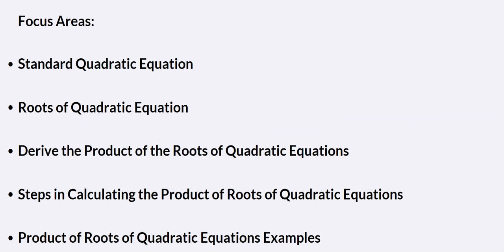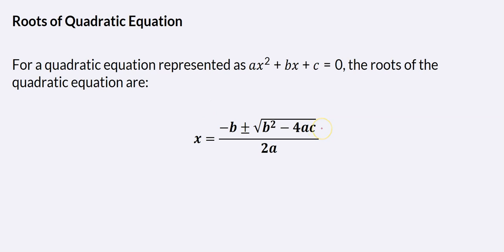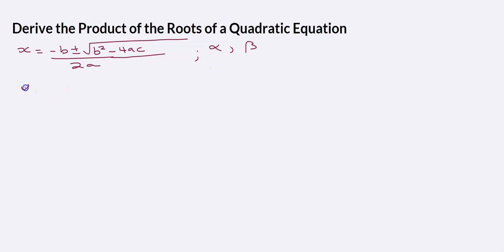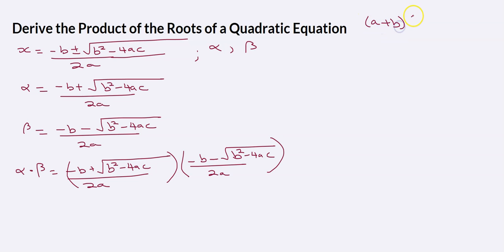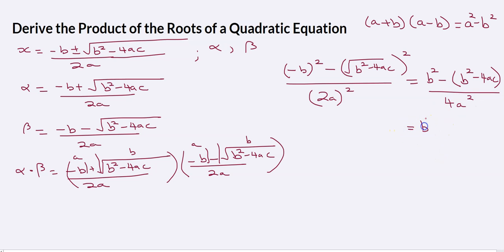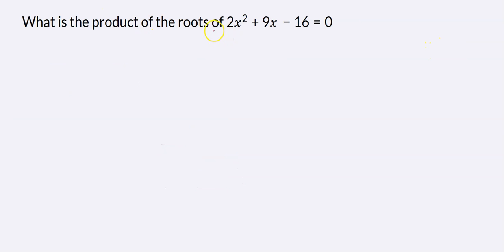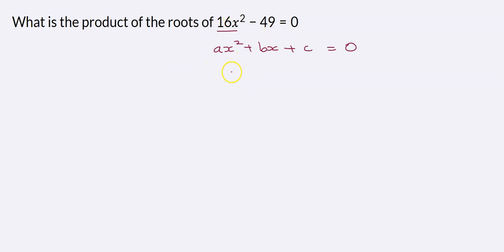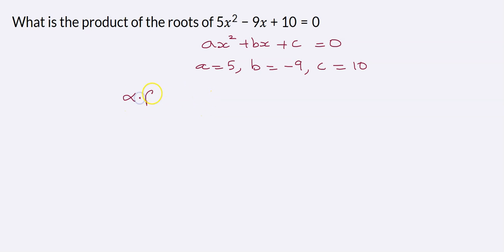Learn the Simple Steps to Find the Product of Roots of Quadratic Equations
Learn the Simple Steps to Find the Product of Roots of Quadratic Equations. This topic introduces a method to help students find the product of the roots of quadratic equations without having to solve the quadratic equations first. This will help save the students a lot of time with these types of questions. In the video, the tutor demonstrates how to derive the formula and apply it to solve sample problems